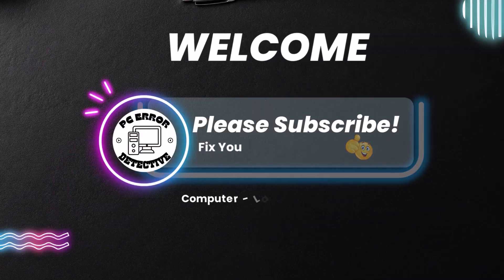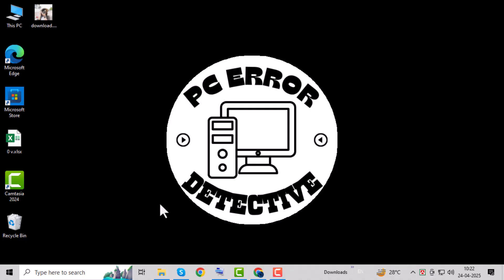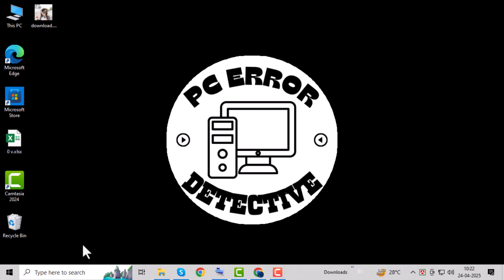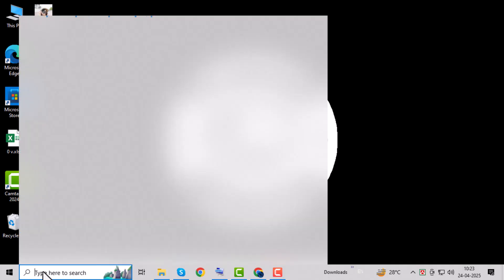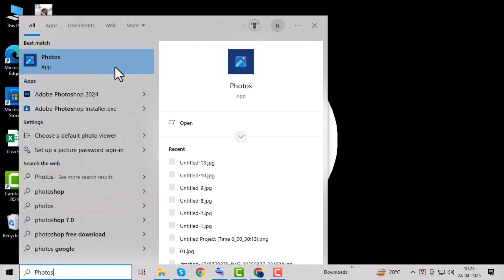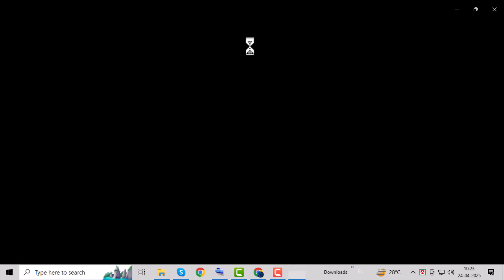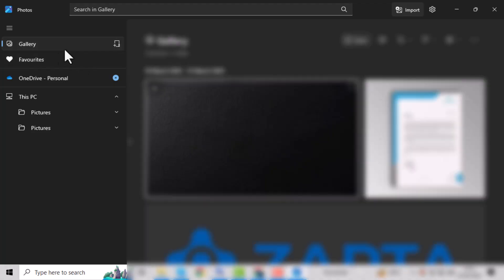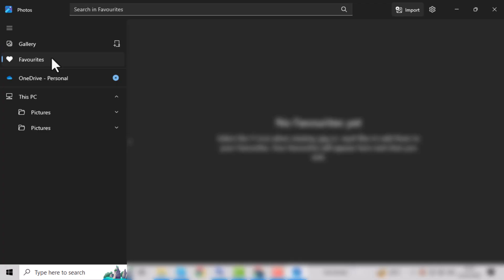How To Find Favorited Pics On Windows 10 - For Beginners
How To Find Favorited Pics On Windows 10

If you are wondering how to find the pictures you have favorited on Windows 10, this video will help you understand it clearly. Favoriting a picture on Windows 10 usually means you marked it with a star or added it to a special collection for easy access later. Sometimes, it can be confusing to remember where these photos are stored or how to view them quickly. In this video, we explain what it means when you favorite a picture on Windows 10 and how the system organizes them. A simple step-by-step guide is shared in the video.

- How to view favorited photos on windows 10
- Where to find starred pictures on windows 10
- How to access favorited images on windows 10
- How to locate favorited pictures in windows 10
- How to find your favorite photos on windows 10